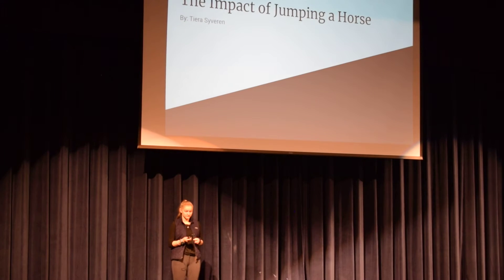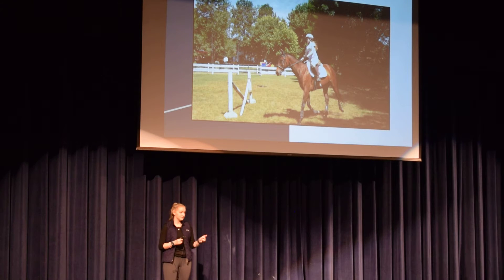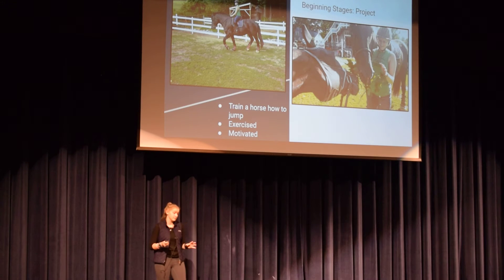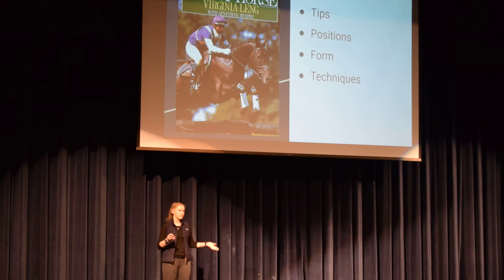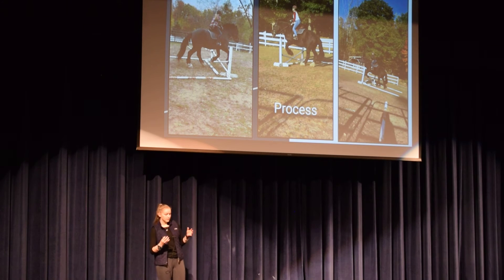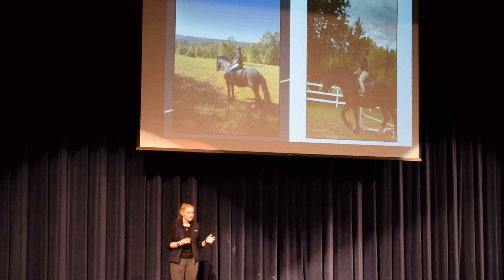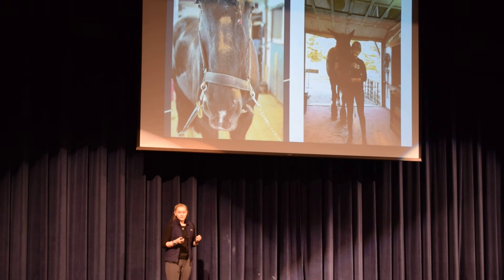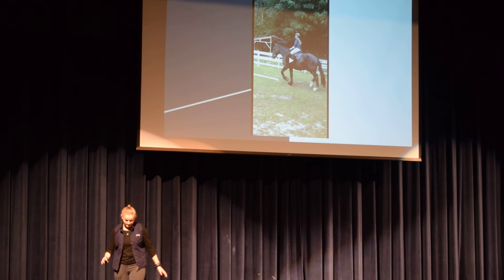Sen Sem Final Talk Fall 2019 Tiera S